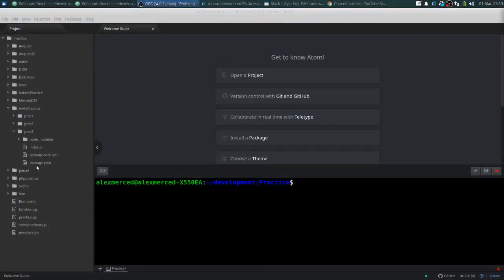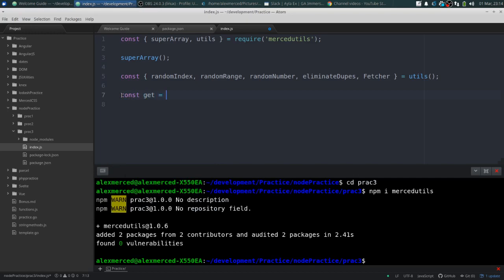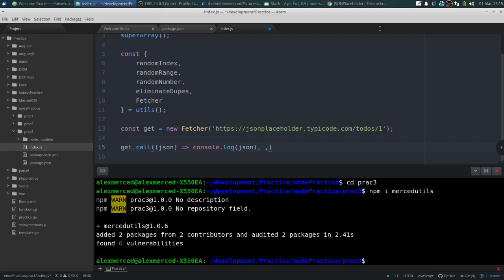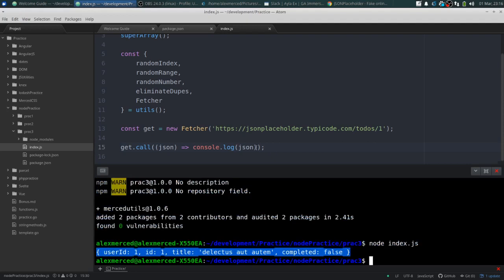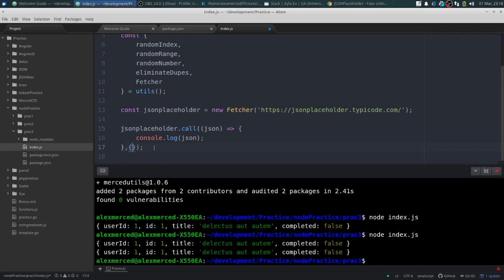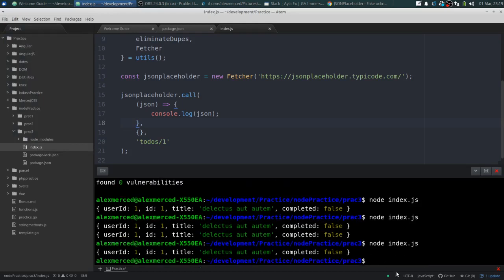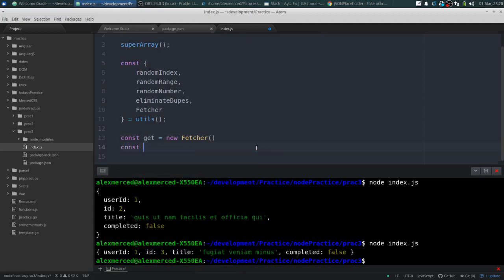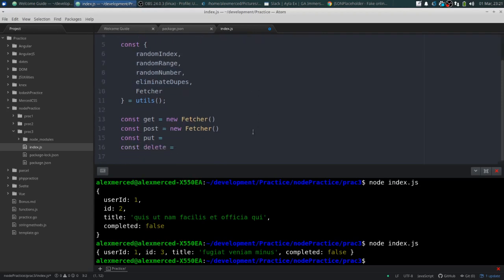AM Coder - Fetch API with ease with the Fetcher Object in the mercedutils library